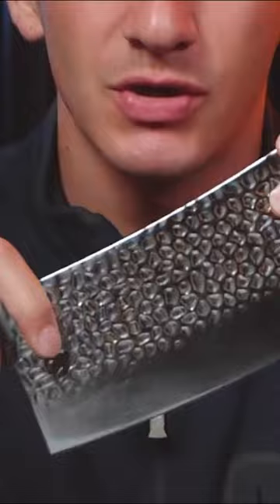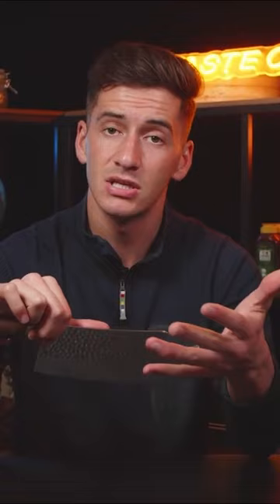Chinese utensil you must have part.1- Chinese cleaver